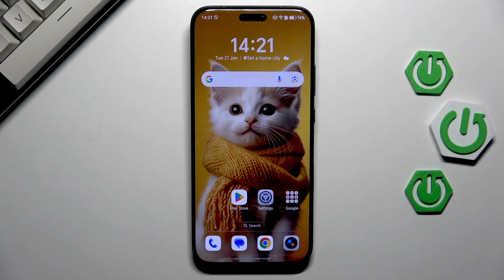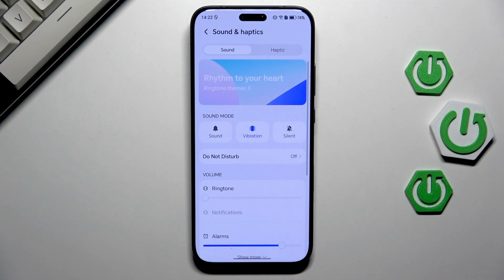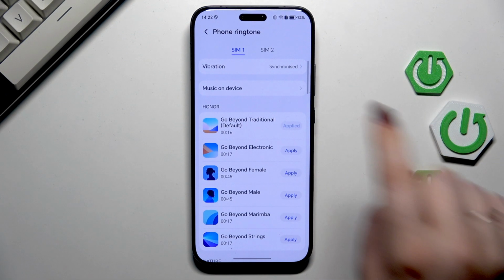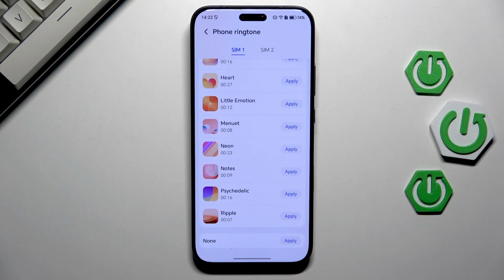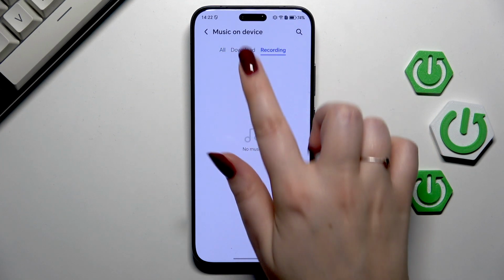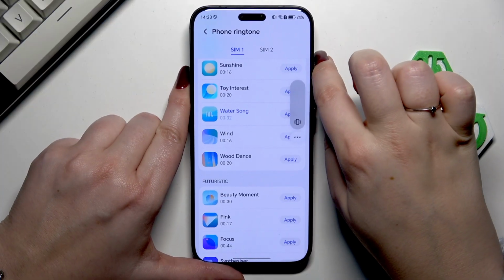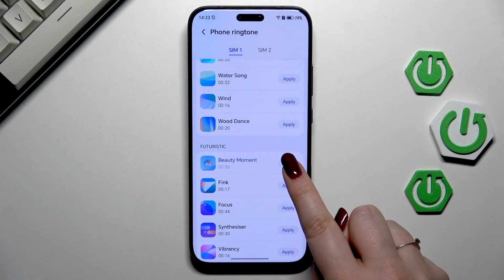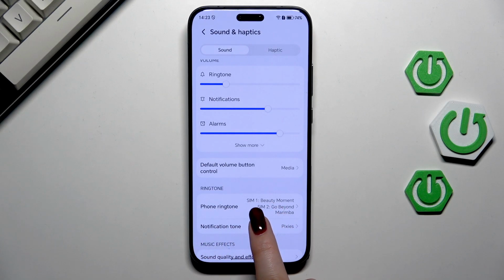HONOR Magic8 Pro – How to Change Ringtone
In this video I show how to change the ringtone on the HONOR Magic8 Pro. You will learn where to find the Ringtone settings (Settings → Sound & Haptics → Ringtone), how to pick a tone for SIM 1 or SIM 2, how to preview ringtones, how to use the built-in tones or choose a custom audio file from your device, and how to set the ringtone so it shows next to the correct SIM. This guide covers the full process step-by-step and also explains the "None" option for silent calls and the "Use from device" option to pick downloaded or recorded sounds.

How to change ringtone on HONOR Magic8 Pro?
How to set different ringtone for SIM 1 and SIM 2 on HONOR Magic8 Pro?
How to use a custom ringtone from device files on HONOR Magic8 Pro?

0:00 Intro
0:07 Open Settings and go to Sound & Haptics
0:18 Find Ringtone section and SIM options
0:34 Select SIM and view pre-installed ringtones
0:53 Use "None" or "Use from device" for custom files
1:12 Preview ringtones and tap Apply
1:34 Confirm ringtone name next to SIM 1
1:58 Outro / subscribe